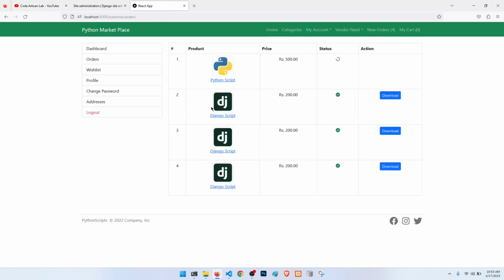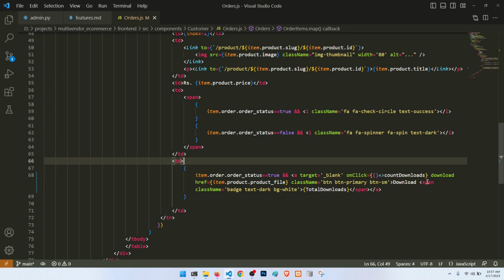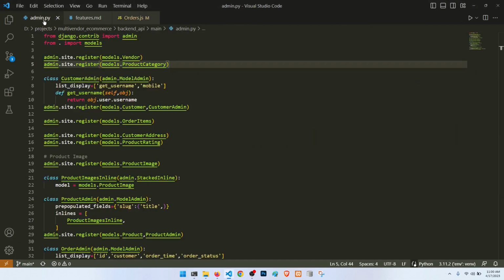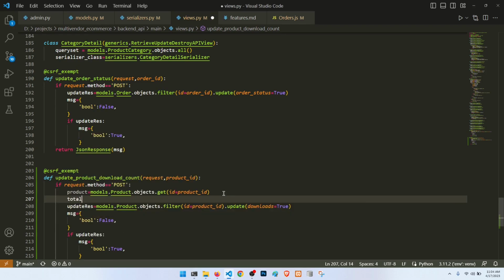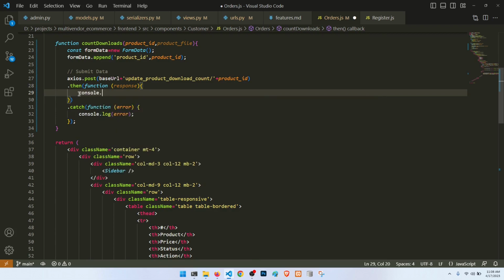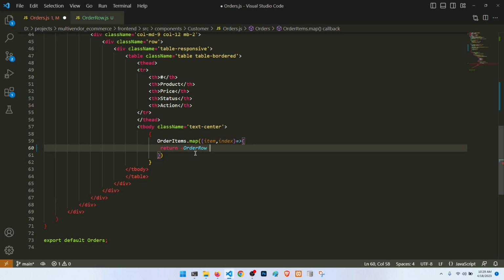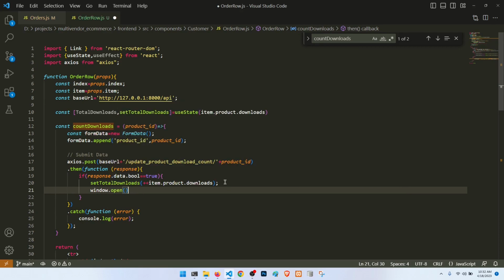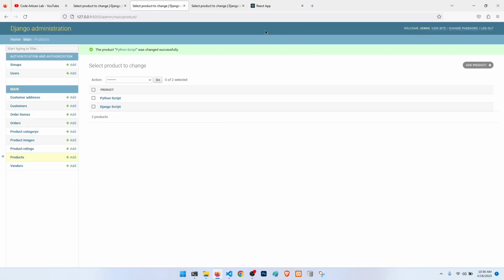Count product downloads|Customer Panel|Multivendor Ecommerce Website Django ReactJs|REST API #51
⭐️ Tags ⭐️
Django Tutorials
How to fix twice insert issue in ReactJs
how to Show Payment Options in Django ReactJs Ecommerce
How to download product in customer orders
How to count product downloads in Django ReactJs